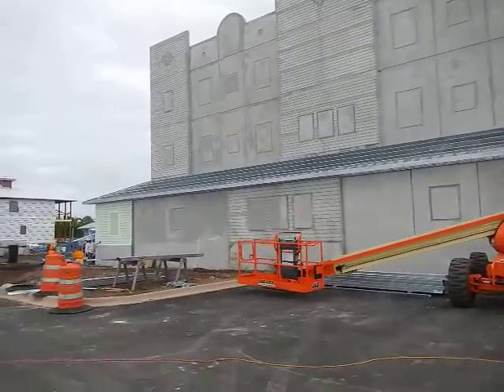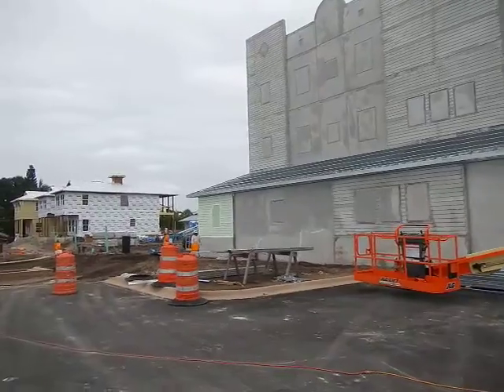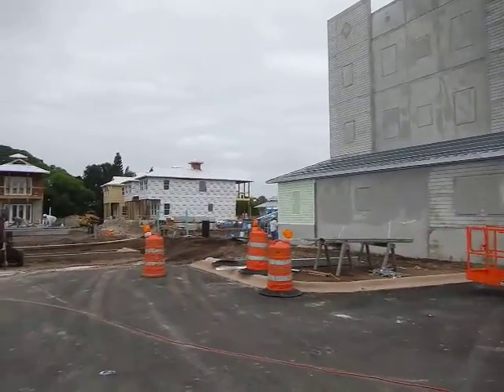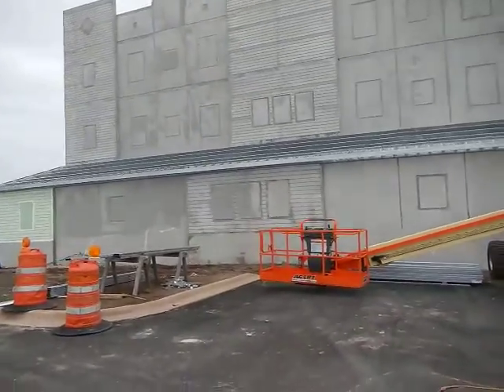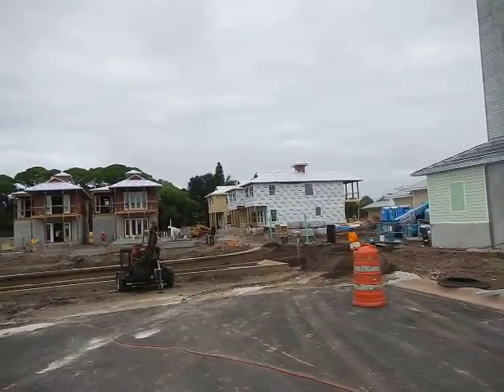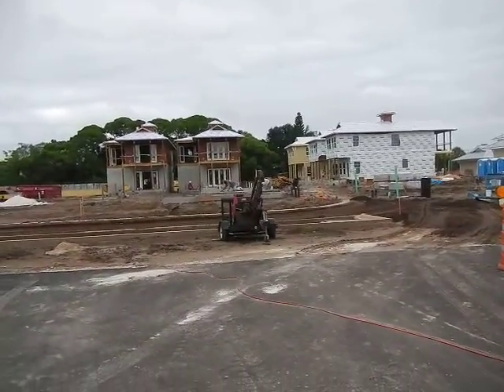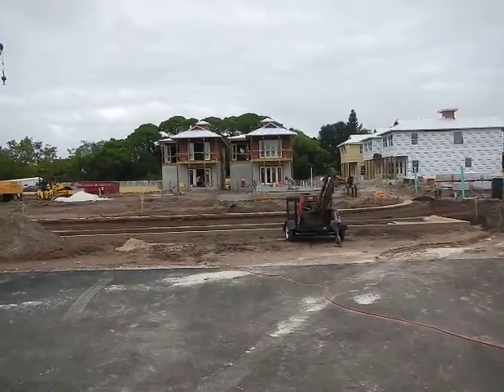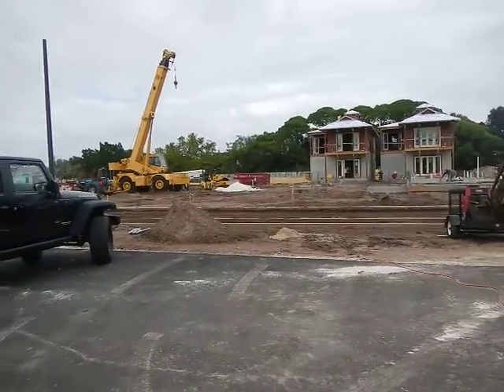NEW SMYRNA BEACH MARINA FLORIDA Update Boats, Yacht, Boat Slip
NEW SMYRNA BEACH MARINA FLORIDA

Let me sell you a lifestyle and a home!!

☑ Full Service Marina - Gas & Diesel (Fuel at each slip)
☑ 31 Deep Water Boat Slips with utilities
☑ 21 Luxury Key West Style Cottages
☑ 21 Dry Storage Rackominiums
☑ Owner Climate Controlled Units
☑ The Fishin' Store
☑ Private Community Pool
☑ Outriggers Tiki Bar & Grille
☑ And a Awesome and Unique Lifestyle

Rick Hose
It is my joy and pleasure to work for people who in return acknowledge my hard work with the greatest compliment of all. A referral.